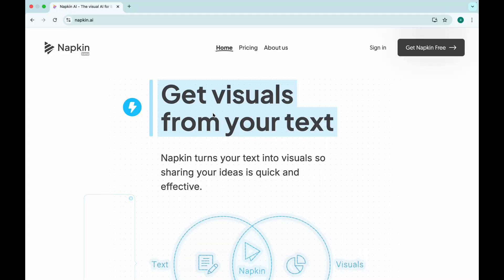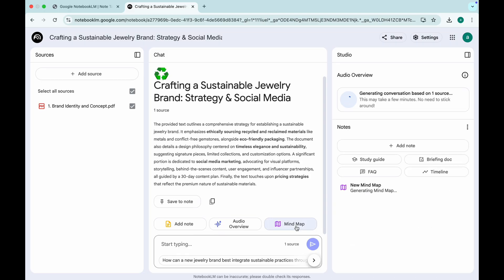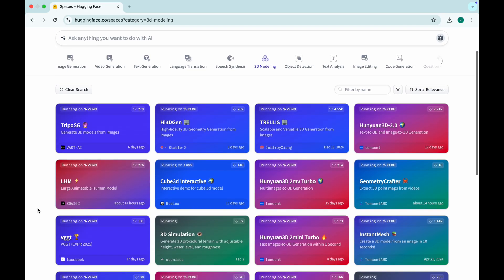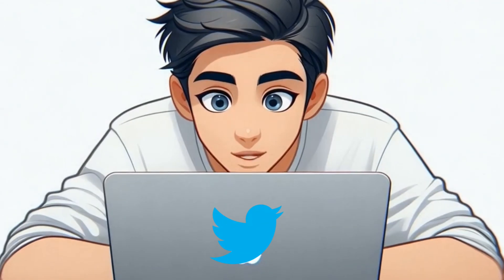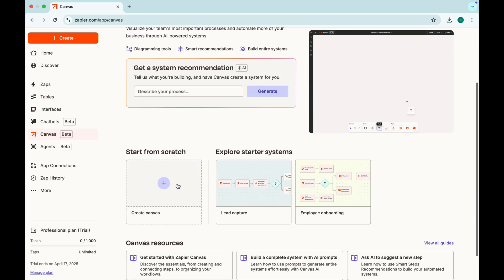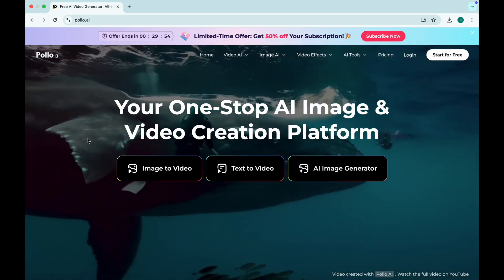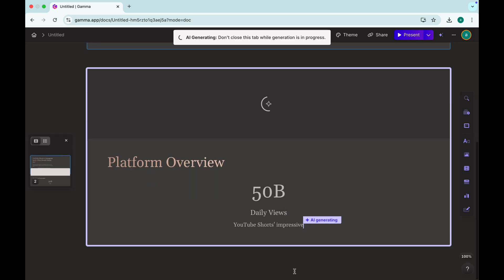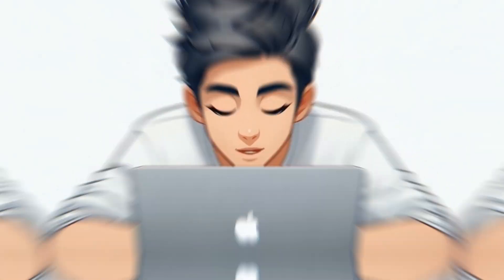Insane AI Tools That Are Completely FREE (2025 Edition!)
💥 These FREE AI tools feel ILLEGAL to use! 💥
Ready to unlock the TOP 10 most powerful and completely FREE AI tools in 2025? These hidden gems will boost your productivity, automate your tasks, and blow your mind 🤯.

👉 From AI-generated visuals and smart voice cloning, to code deployment and real-time AI companions, this video covers the ultimate list of must-try AI tools in 2025. Whether you're a content creator, developer, student, or just love exploring AI—there’s something here for YOU.

0:00 Intro
0:07 1. Napkin AI
0:39 2. Notebook LM
1:14 3. Hugging Face Spaces
1:44 4. Grok
2:14 5. ElevenLabs
2:40 6. Zapier
3:04 7. Manus AI
3:30 8. Pollo.ai
3:55 9. Gamma
4:20 10. Gemini Stream

💡 FAQs:
Q: What is the best free AI tool in 2025?
 A: It depends on what you need! For writing, ChatGPT Free is solid. For AI-generated visuals, Pollo.ai is a game-changer. Want smart automation? Zapier Free Plan is a must-try!
Q: Which AI tools are completely free?
 A: Many AI tools offer free tiers! Hugging Face Spaces gives access to tons of AI models, NotebookLM helps with research, and Gamma creates presentations effortlessly—no payment required.
Q: What is the best AI tool for content creators?
 A: If you're making videos, ElevenLabs provides ultra-realistic AI voices. Need graphics? Pollo.ai generates pro-level images and videos. Writers will love Grok for smart content ideas!
Q: Can AI help with note-taking?
 A: Absolutely! Fathom AI records and summarizes meetings automatically, while NotebookLM organizes your notes into insightful summaries. Say goodbye to manual note-taking!

Ring Light
Action Camera
Mini Mic Pro
Podcast mic
Wireless Microphone
Clear iPhone MagSafe case
Sleek Spy Gear – Spigen Liquid Air(MagFit)
HOPO Resin Strap (Jade Green/Rose Gold)
Designer Leather Strap
JR.DM Slim Leather Band
Rugged Nylon Band (Stars and Stripes Design)
Silicone Magnetic Strap (Black Orange)